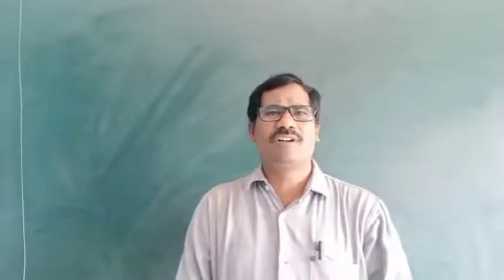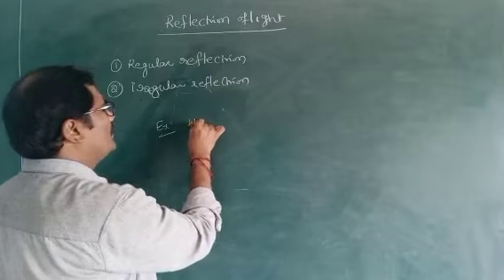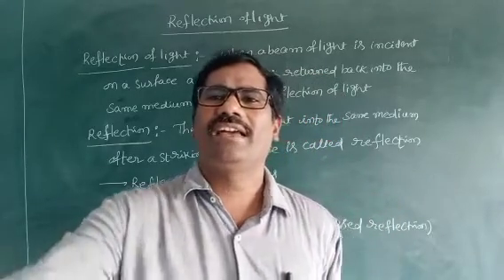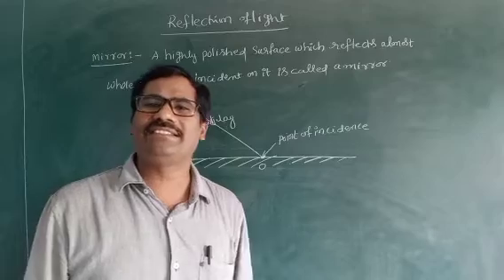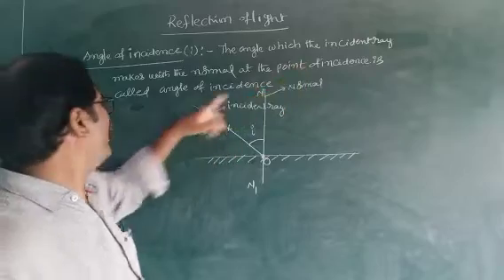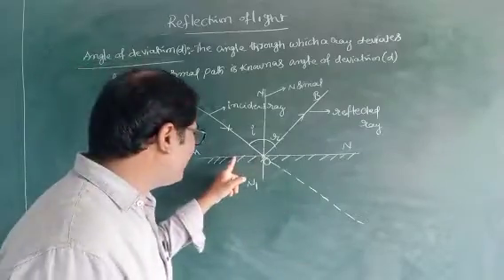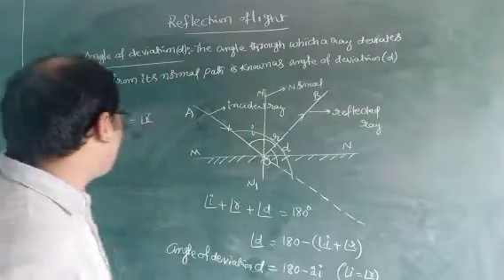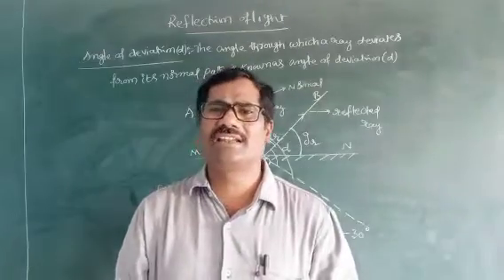Reflection of light